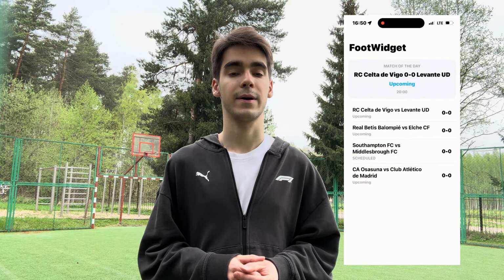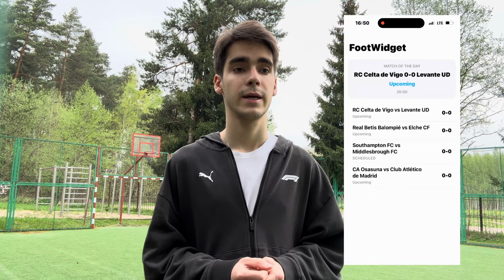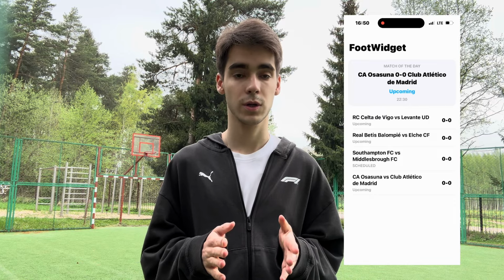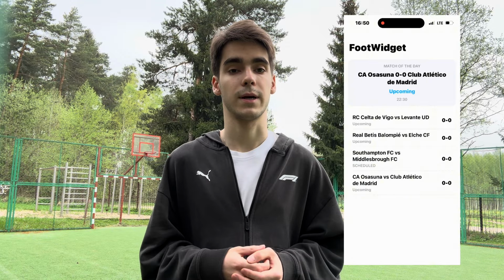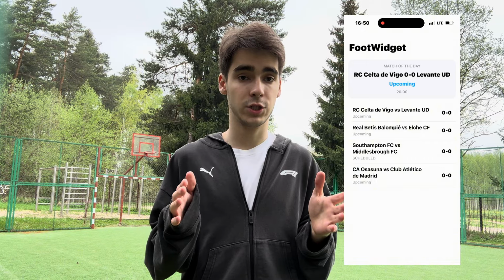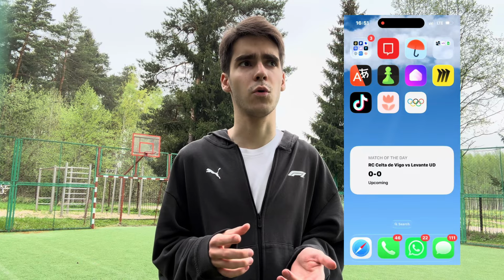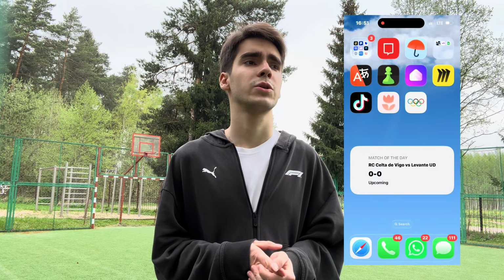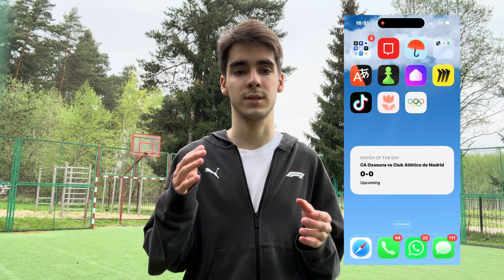I built a football app in less than 24 Hours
In this video I tell about how I built a football app in less than 24 Hours without knowing how to code!